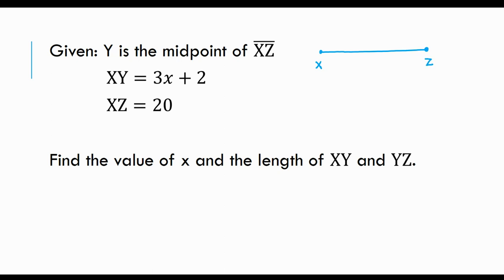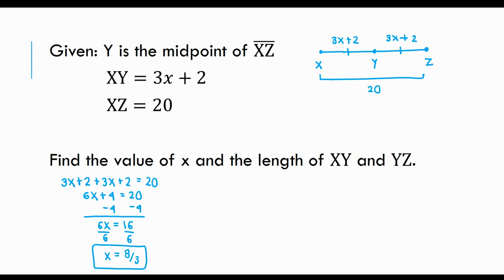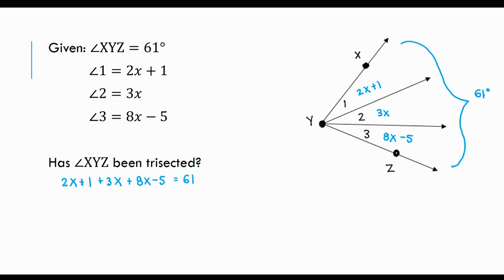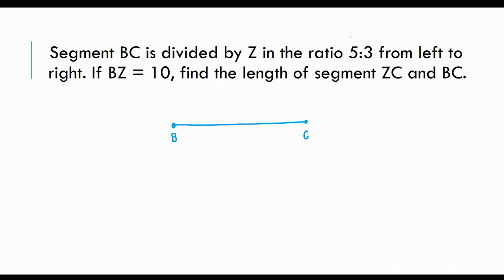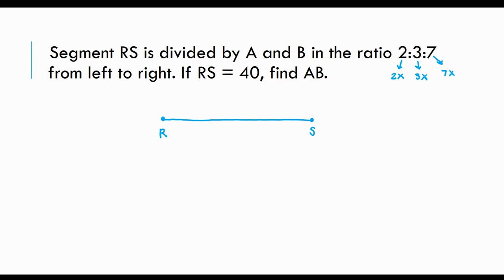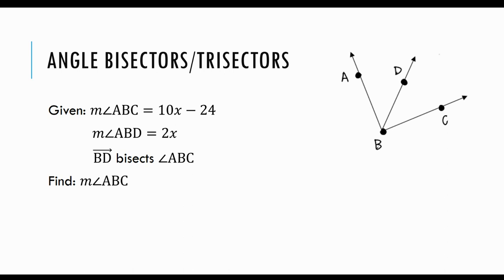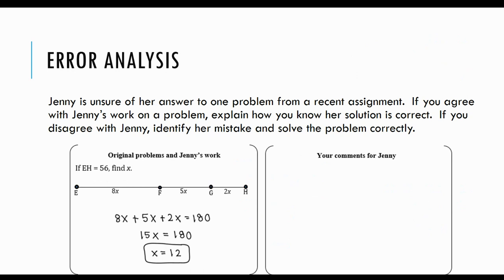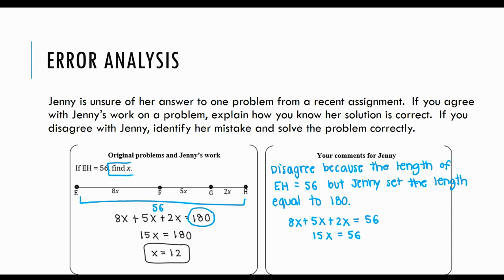Lesson 1.5 Day 2